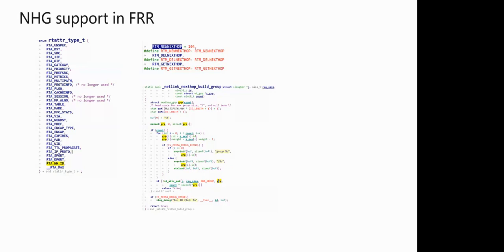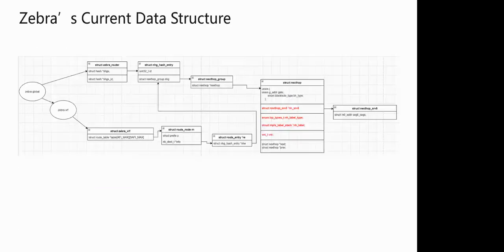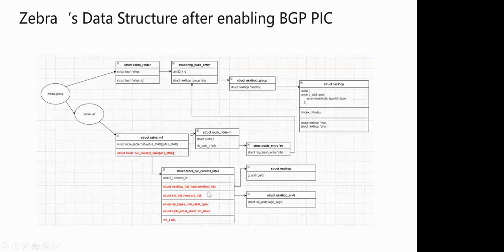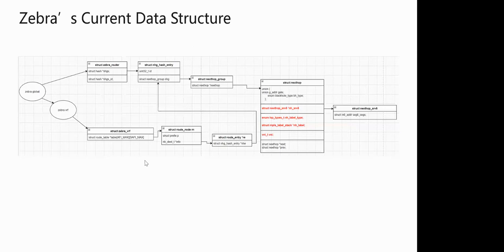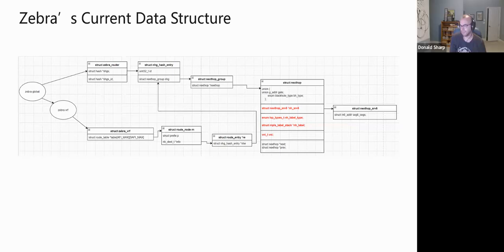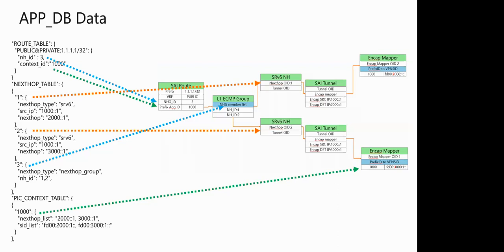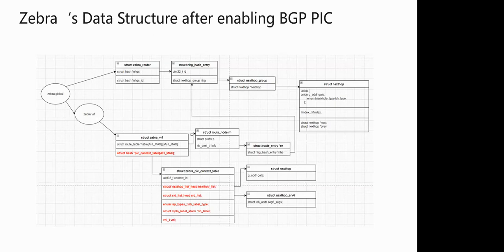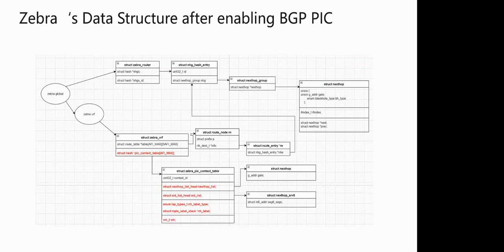SONiC Routing Working Group - September 21, 2023